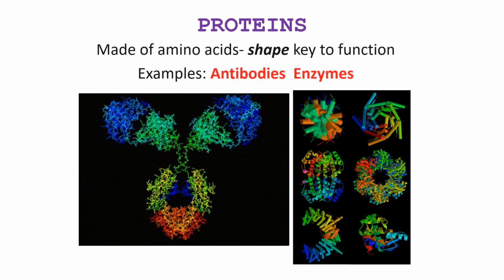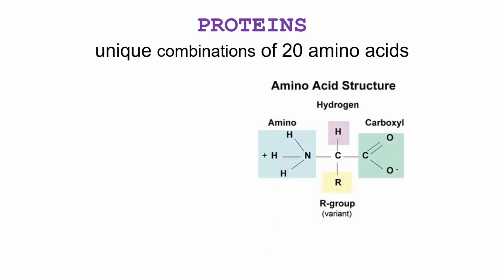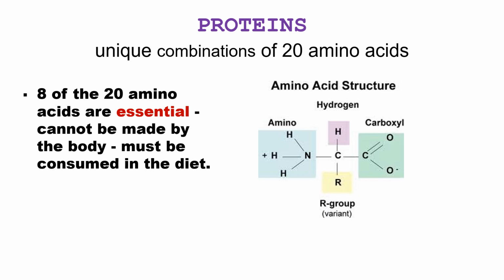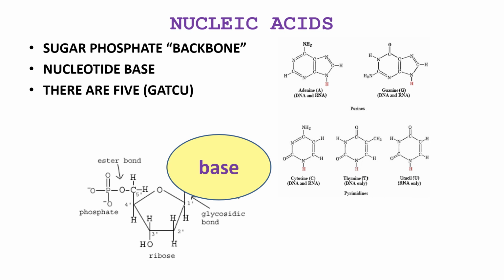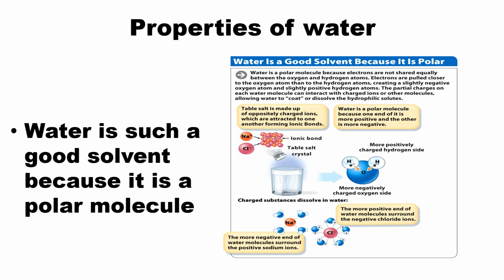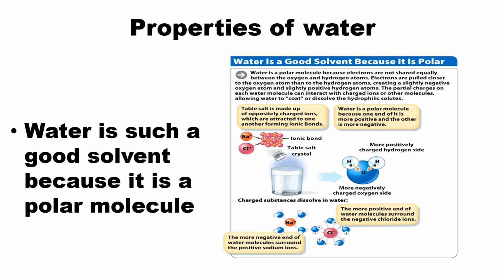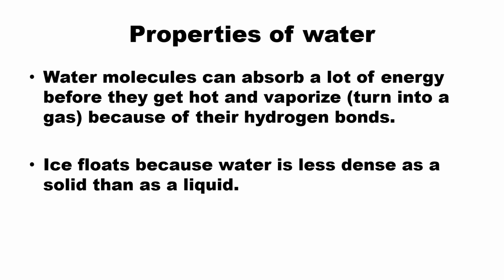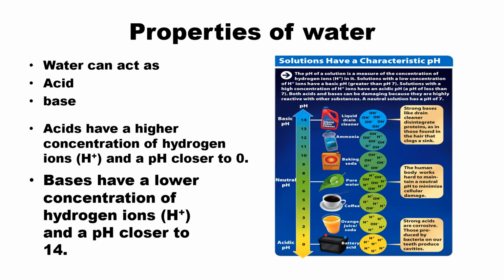Bio 1000 Chapter 2 part 3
This video talks about the properties of water